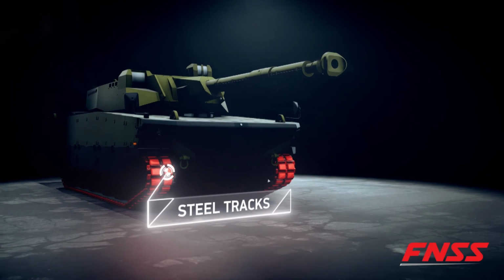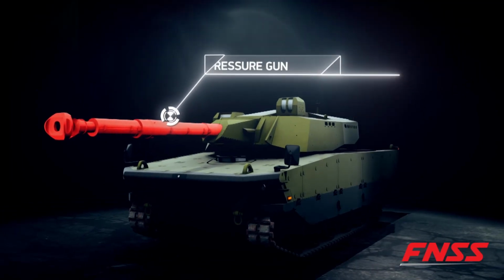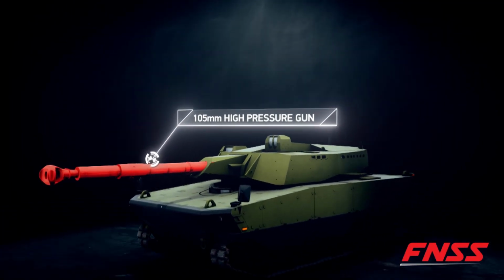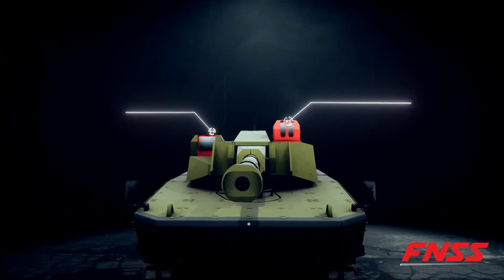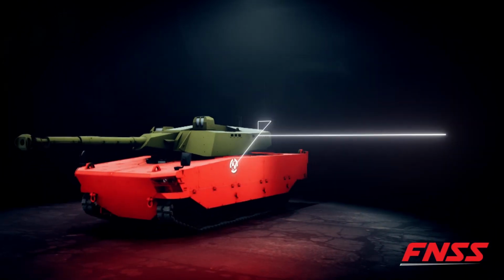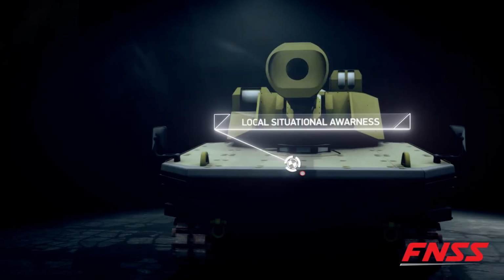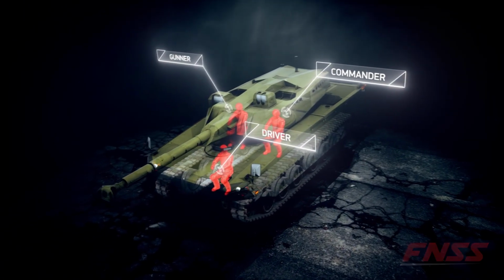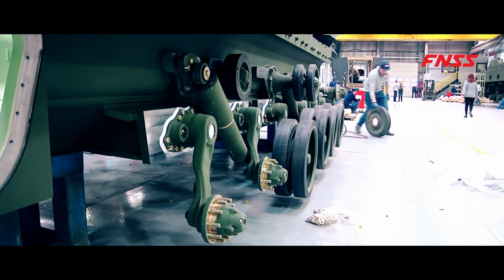FNSS KAPLAN MT Light Tank !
The FNSS KAPLAN is a modern medium weight tank that was jointly developed by Turkey and Indonesia. The tank is also known as Harimau, which means tiger in Indonesian. The tank was designed to meet the operational requirements of both countries, as well as to offer a cost-effective and versatile solution for other potential customers.

The development of the FNSS KAPLAN began in 2015, when the governments of Turkey and Indonesia agreed to cooperate on a joint project. The project aimed to create a lightweight tank that could operate in various terrains and climates, and that could be easily transported by air, sea and land. The project also aimed to share the intellectual property rights and the production facilities between the two countries.

The first prototype of the FNSS KAPLAN was unveiled in 2017 at the IDEF expo in Turkey. The tank features a modular design that allows for different configurations and upgrades. The tank has a three-man crew, consisting of a commander, a gunner and a driver. The tank is powered by a Caterpillar C13 diesel engine that provides 711 hp and a maximum speed of 70 km/h. The tank has a torsion bar suspension system and a V-shaped hull that provides protection against mines and improvised explosive devices.

The main armament of the FNSS KAPLAN is a 105 mm high-pressure rifled gun that is mounted on a Belgian-made turret developed by CMI Defence. The gun can fire various types of ammunition, including armor-piercing fin-stabilized discarding sabot (APFSDS), high-explosive anti-tank (HEAT), high-explosive squash head (HESH) and canister rounds. The gun can also fire guided missiles with a range of up to 5 km. The secondary armament consists of a 7.62 mm coaxial machine gun and a 12.7 mm remote-controlled weapon station.

The tank is equipped with advanced systems that enhance its situational awareness, survivability and lethality. The tank has a digital fire control system, a laser rangefinder, a thermal imaging system, a panoramic sight, a driver’s night vision system, an automatic target tracker, an intercom system and a battle management system. The tank also has an active protection system that can detect and counter incoming threats with hard-kill or soft-kill measures. The tank has modular armor that can be tailored to different threat levels and mission profiles. The armor provides protection against kinetic energy projectiles, shaped charges, rocket-propelled grenades and small arms fire.

The FNSS KAPLAN has successfully passed the required qualification tests for the Indonesian Army in 2018, and was ready for mass production. The first batch of 20 to 25 tanks was expected to be ordered by late 2018, and the total number of tanks to be produced could range between 200 and 400. The FNSS KAPLAN is also being marketed to other countries that are looking for a modern and affordable medium weight tank.

The FNSS KAPLAN is a result of the strategic partnership between Turkey and Indonesia in the field of defense industry. The tank represents a new generation of armored vehicles that combine mobility, firepower, protection and technology in a balanced way. The tank is expected to enhance the capabilities and the interoperability of both countries’ armed forces, as well as to contribute to regional stability and security.

Some of the competitors of the FNSS Kaplan tank are the Russian-made Sprut-SDM1, the Chinese-made VT5 and the French-made AMX-10RC, which are light or medium-weight tanks.  The advantages of the FNSS Kaplan tank are:

- Having the highest level of mine and ballistic protection in its class.

- Having a high power-to-weight ratio combined with a double-pinned rail suspension system that provides the vehicle with mobility freedom during expeditionary maneuvers with advanced electronic controlled systems.

- Having a high impact capability despite its low weight thanks to having a 105 mm Cockerill gun integrated with a CMI Cockerill® 3105 turret with an advanced automatic loader.

- The interior of the vehicle being designed carefully considering the ergonomics of the crew and tactical conditions as well as driving, firing and loading and unloading of ammunition during combat.

- Being a modern platform equipped with the latest technologies and superior firepower, supported by a battlefield management system and laser warning systems that provide tactical awareness to the vehicle commander.

World Military And Technology Channel. You Can Follow Global Military Technology Developments Here.